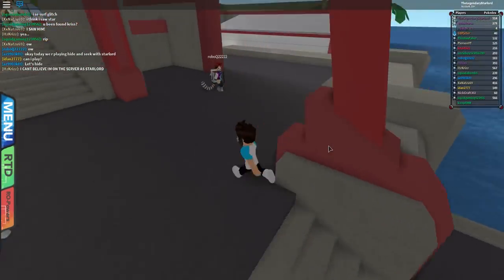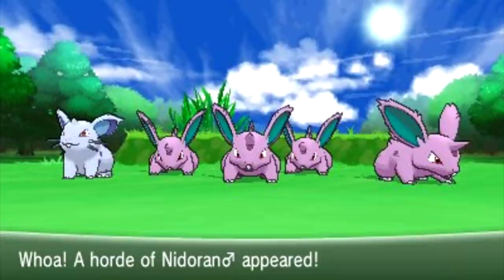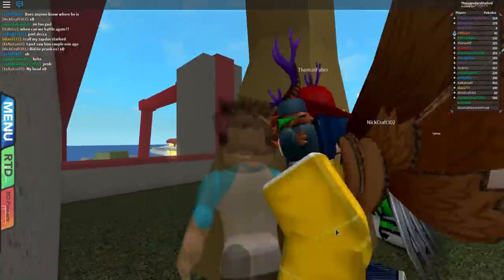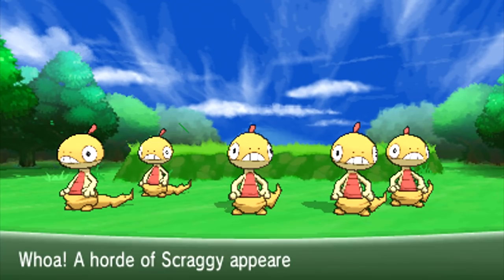HORDES OF POKEMON IN PBB - Pokemon Brick Bronze Wishlist